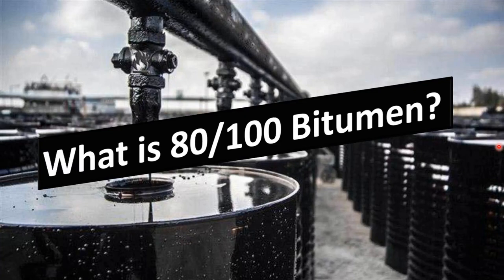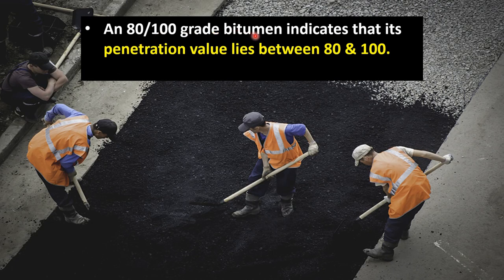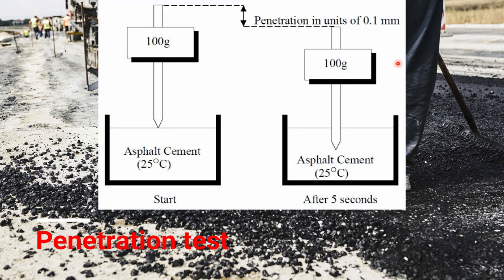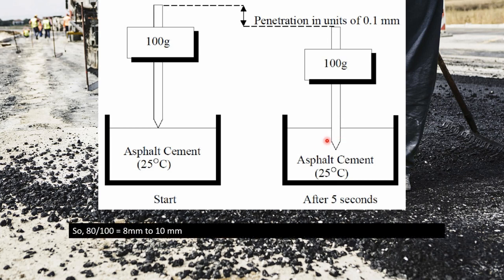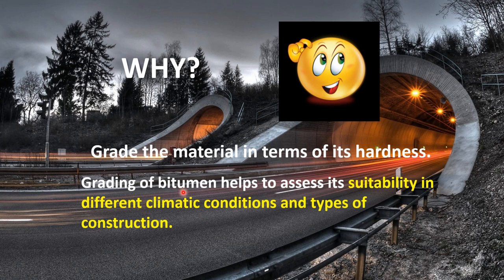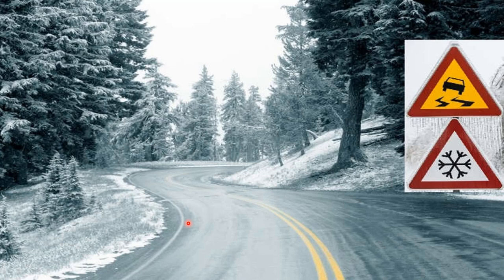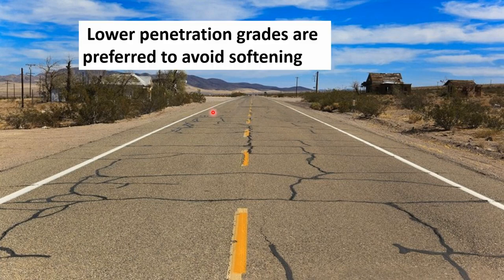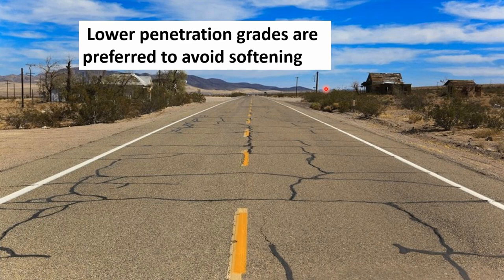What Is 80/100 Grade Bitumen? & It's Applications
In this video, I have explained: "What is 80/100 grade bitumen and applications of 80/100 bitumen".

In this video,  you can learn the following points:
1. What is 80/100 grade bitumen?
2. What's the penetration value of 80/100 bitumen?
3. Why bitumen is classified based on its penetration value.?
4. What kind of grade bitumen can be used in a cold region?
5. What kind of grade bitumen can be used in the warmer/hot region?
6. Applications of 80/100 grade bitumen?
7. Why penetration test is conducted?

So, watch it & learn it.
Happy learning :-)